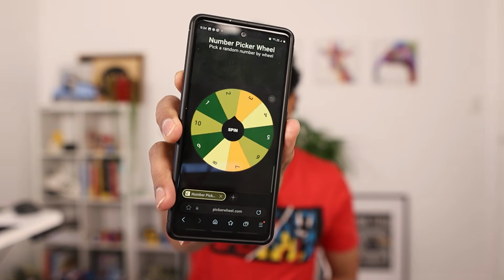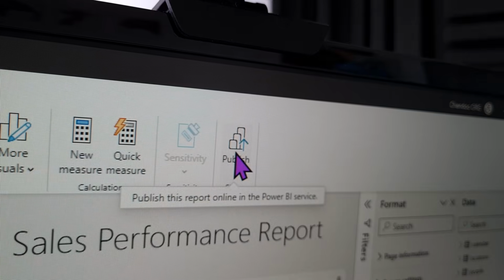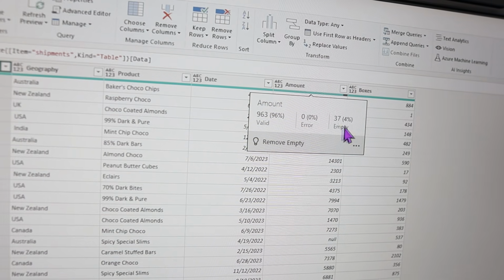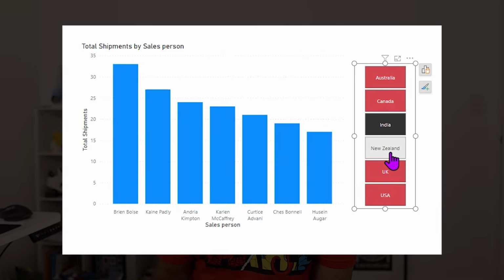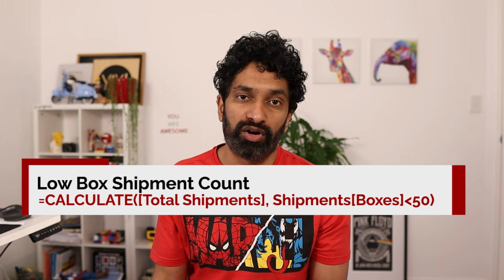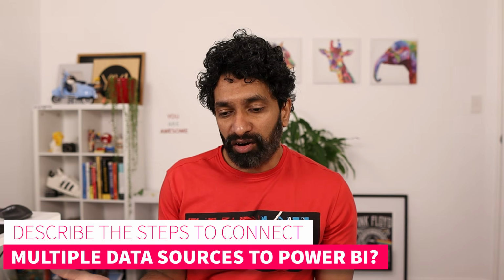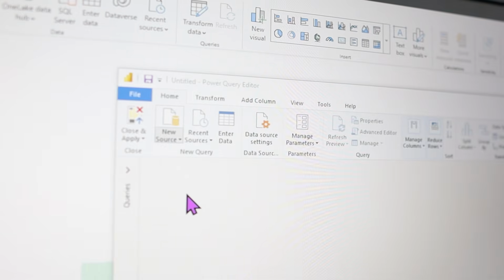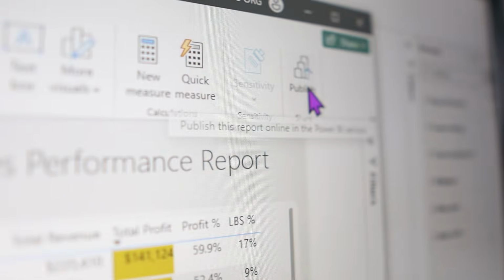Top 10 Power BI Interview Questions (based on what I usually ask)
Got a Power BI interview coming up. Make sure you know answers to these 10 questions.

0:00 - Top 10 Power BI Interview Questions
0:46 - Explain the difference between a measure and a calculated column.
2:05 - Describe the process of publishing a Power BI report to the service?
3:21 - How would you handle missing data?
5:30 - What is DAX and give us an example of recent DAX formula you've used?
7:22 - How do you connect multiple data sources to a Power BI Report?
8:12 - What are the main differences b/w Power BI Desktop and Power BI Service?
9:13 - How do you optimize the performance of a Power BI report?
12:09 - Explain RLS (Row Level Security) in Power BI and how do you implement it?
13:03 - What do the 1, * and arrow mean in the data model diagram?
14:47 - What is a Slowly Changing Dimension (SCD) and how do you handle it in Power BI?
16:52 - Power BI Weekend is happening again!!!

All the best with your interview.